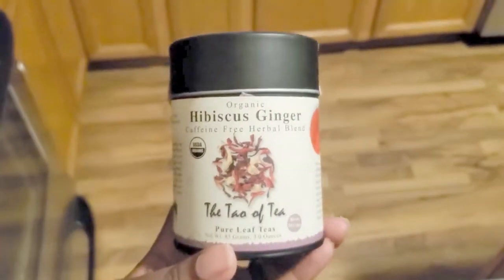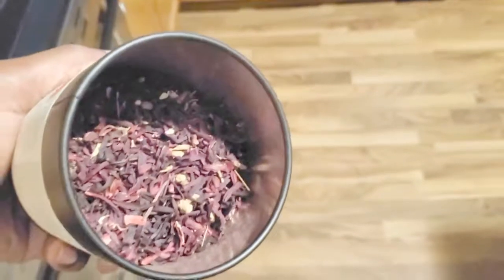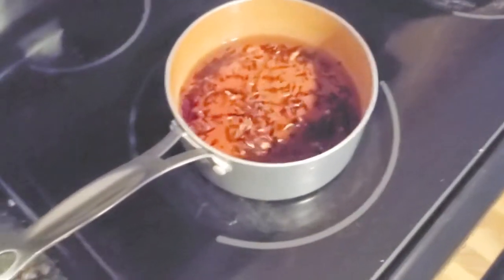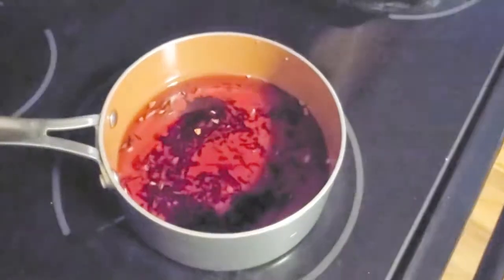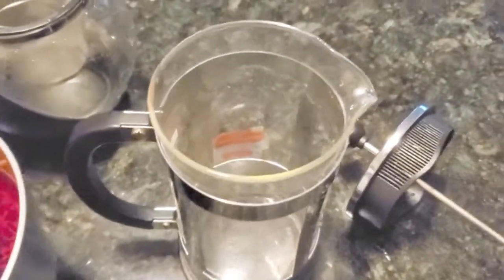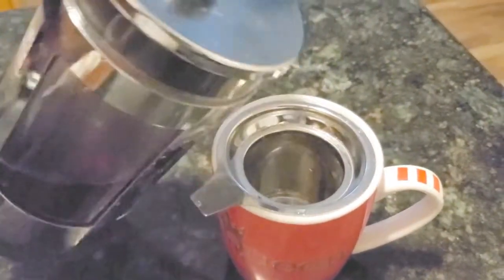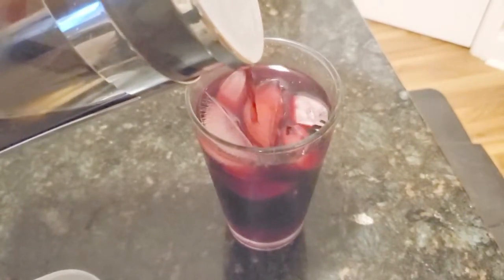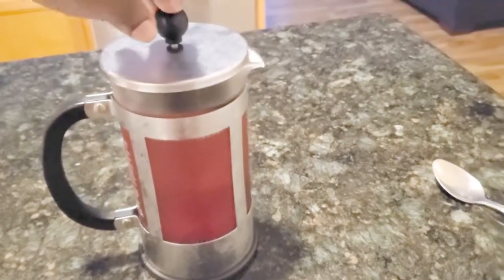How to brew loose leaf tea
↓↓↓↓↓↓↓↓↓↓↓↓↓↓↓OPEN ME TO SHOW MORE!↓↓↓↓↓↓↓↓↓↓↓↓↓↓↓↓↓↓

Proverbs 31:26 (AMP)-
"She opens her mouth in [skillful and godly] wisdom,
And the teaching of kindness is on her tongue [giving counsel and instruction]."

About my channel:

Faith, Family (Vlogs), Fun, Fitness and everything in between. I share product reviews, The ups and downs of the Military Lifestyle (Marine Corp Family), recipes, hauls and other randomness. I LOVE God, Passionate about life and family!

** Snap: adrivenwife